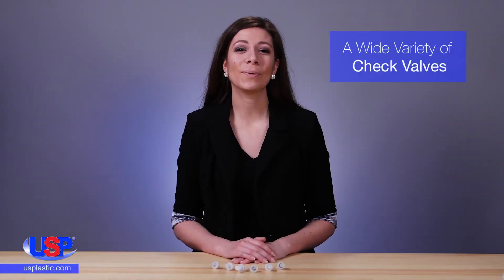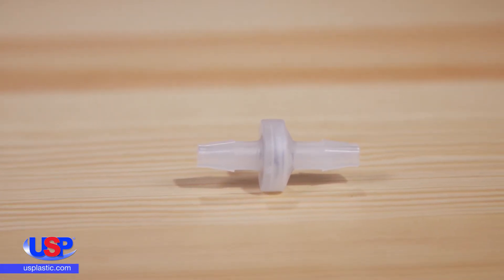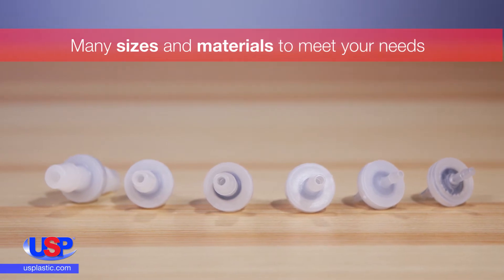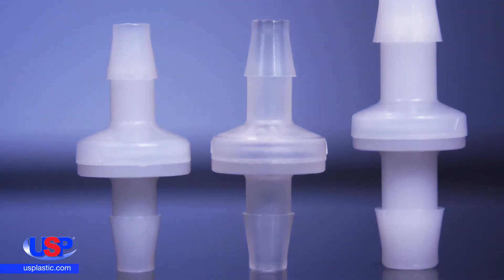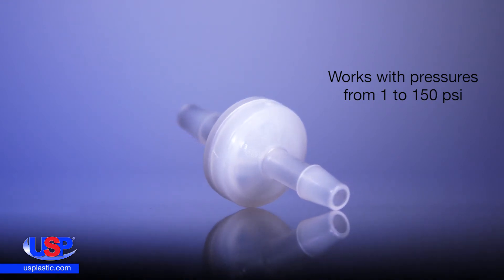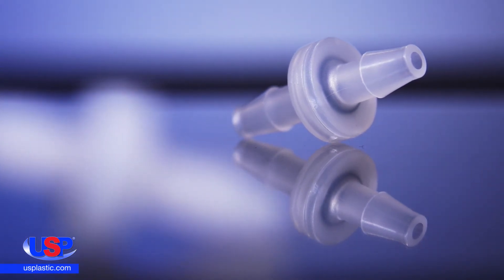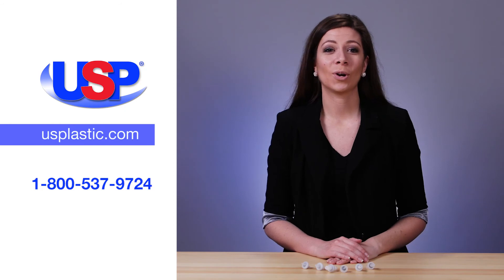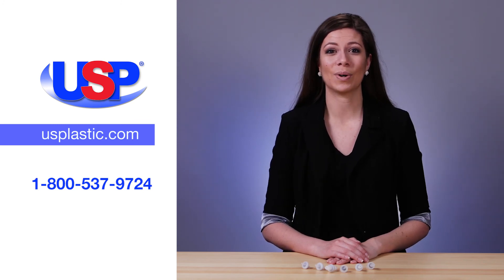CHECK VALVES | U.S. Plastic Corporation® | Product Spotlight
These economical check valves are useful for a variety of applications. Click “Show More” for further details.

Check Valve details:
► Polypropylene & Kynar® housing
► Viton® diaphragm
► Vacuum rating: 2" to 29" Hg
► Pressure rating: 1 psi up to 150 psi
► Cracking pressure: .5 psi